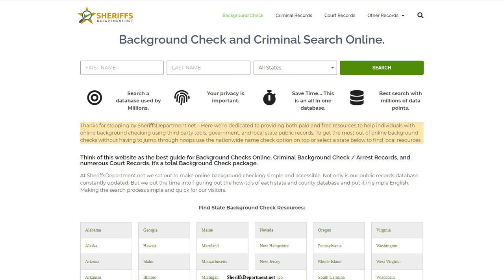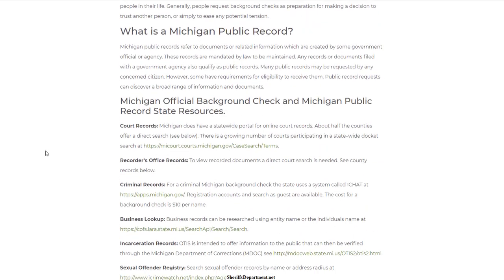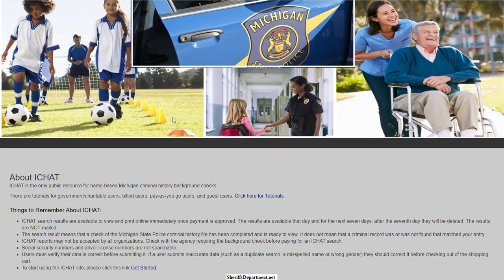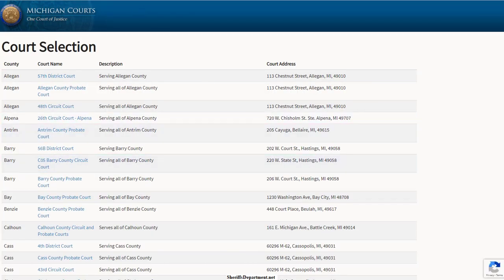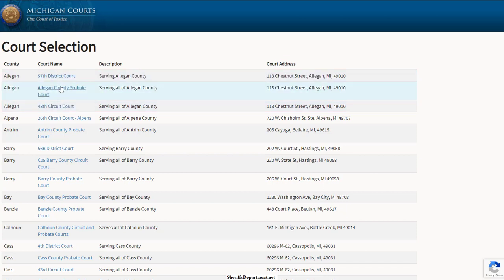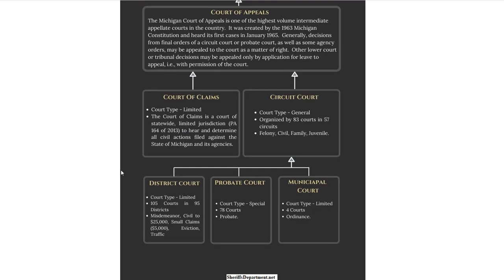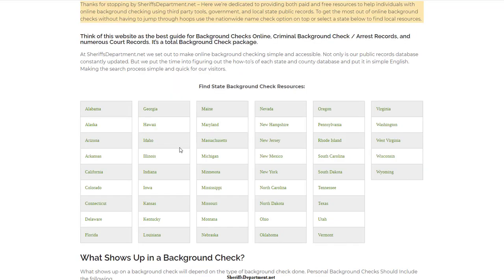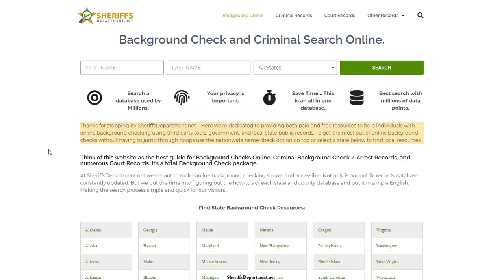Background Check For Renters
for background check for renters.
Within this guide, I will examine the basic principles for background check for renters. Using the strategies we supply it is easy and effective to locate the best options in regards to background check for renters. Sincerely hope it was helpful.